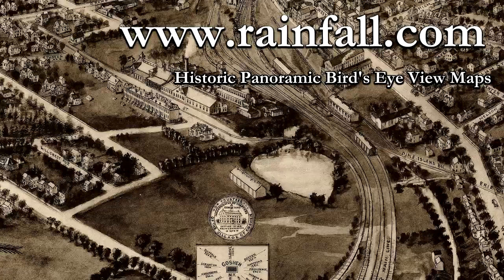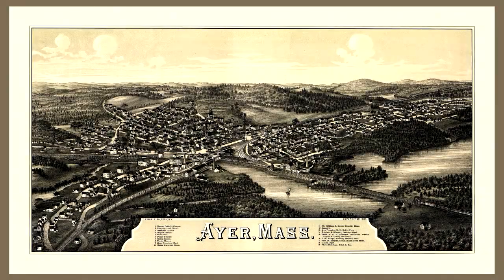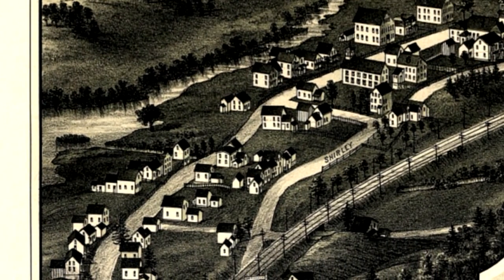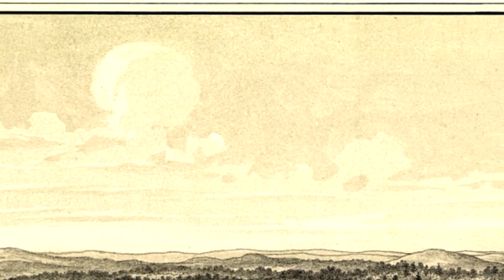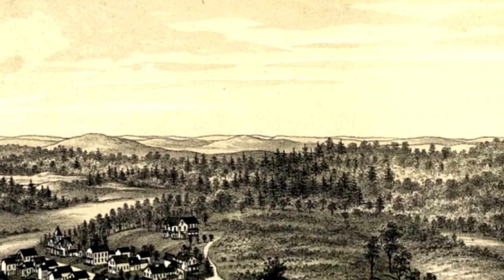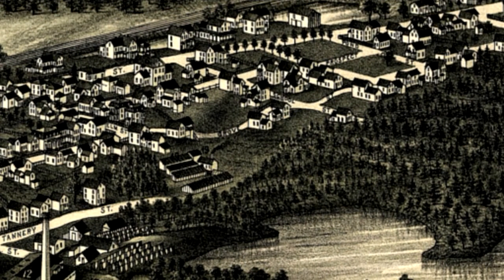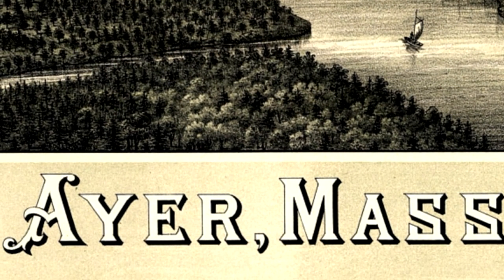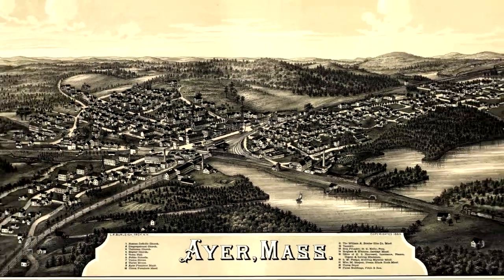Ayer Massachusetts 1886 Panoramic Bird's Eye View Map 6407